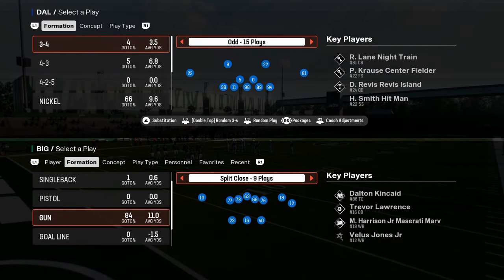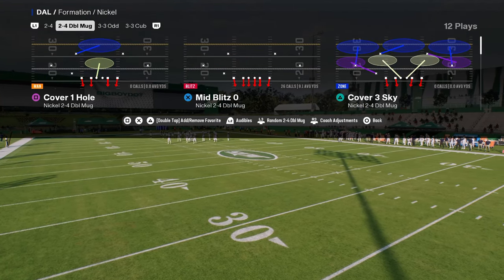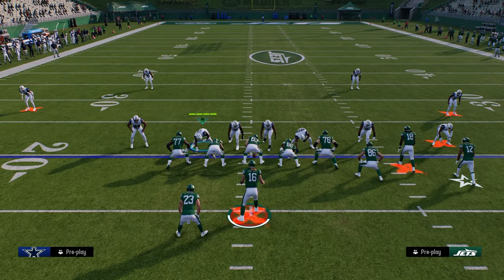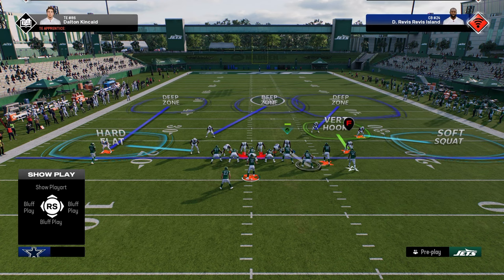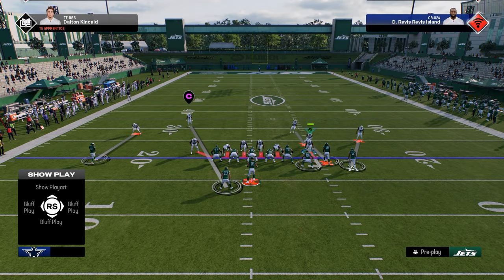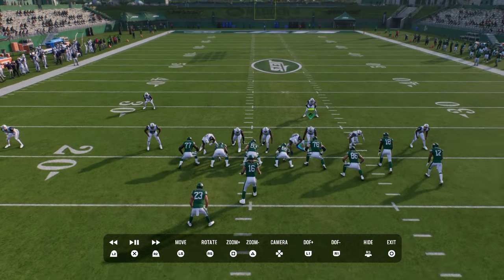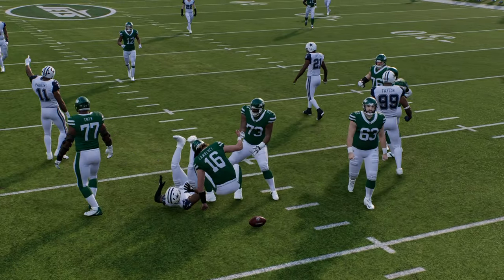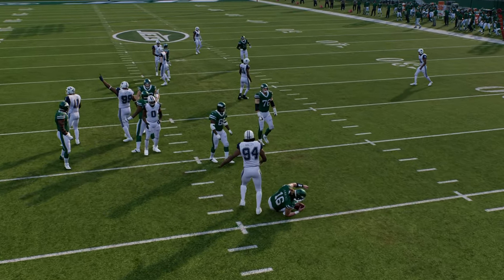The BEST Defense In Madden 25 POST PATCH